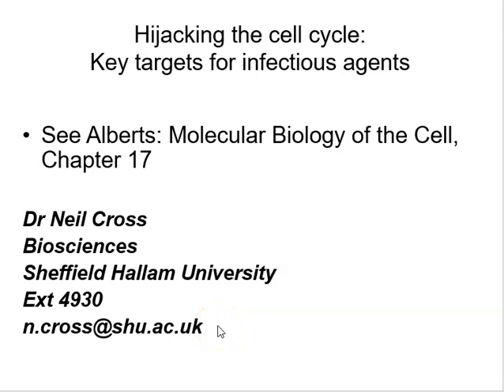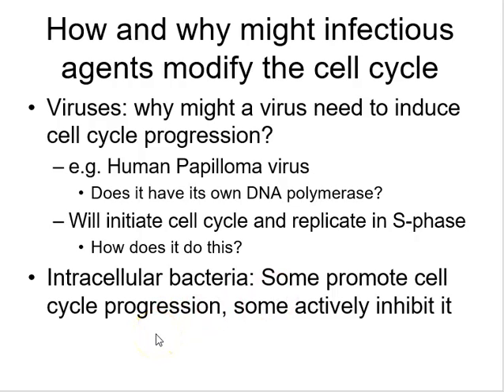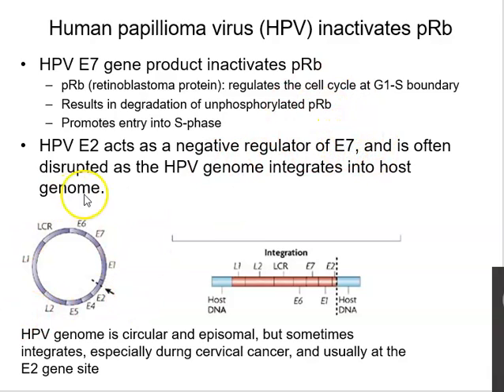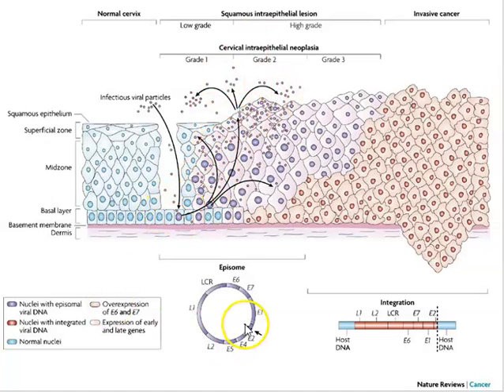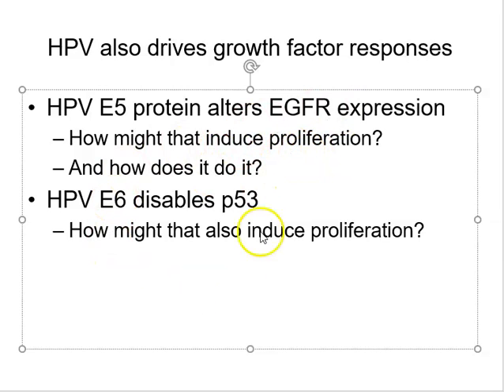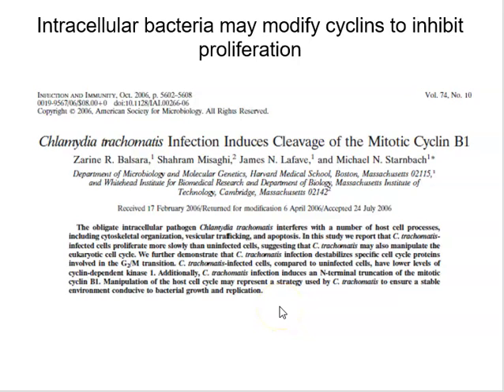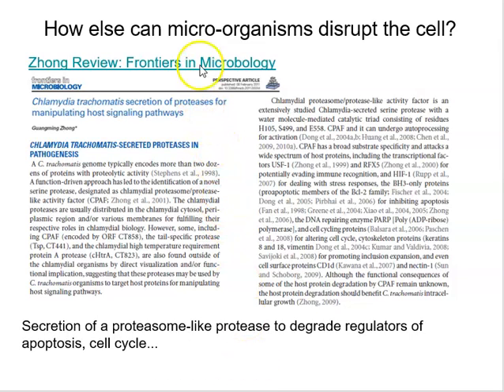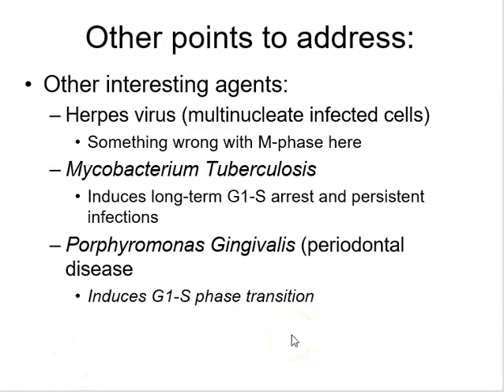Cell cycle hijack by infectious agents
Support session for those ACB students working on the CW topic of how infectious ganets hijack the cell cycle